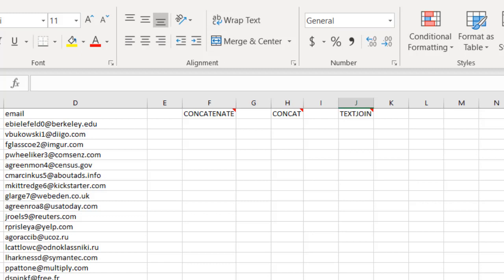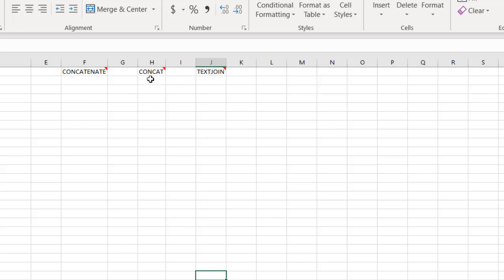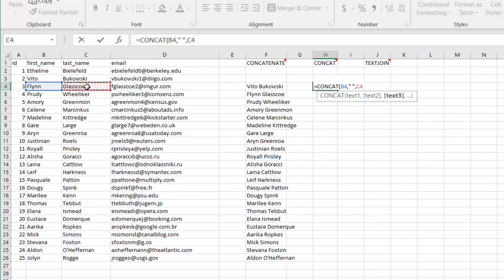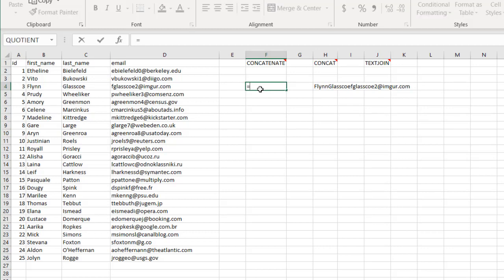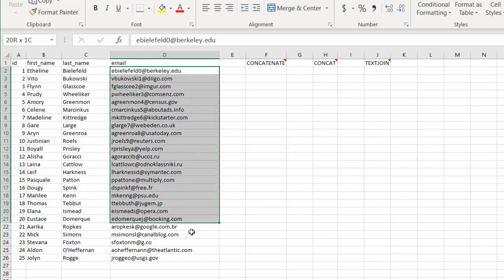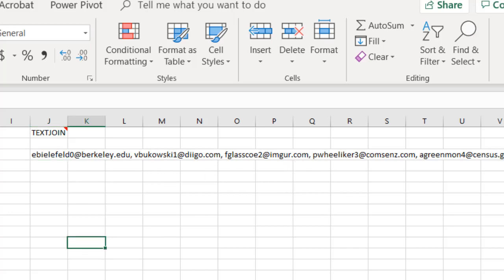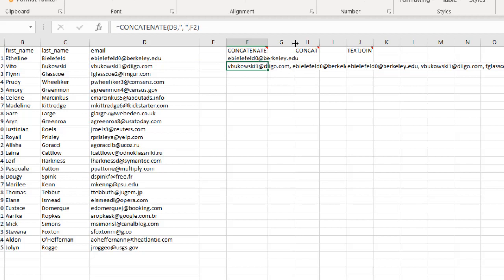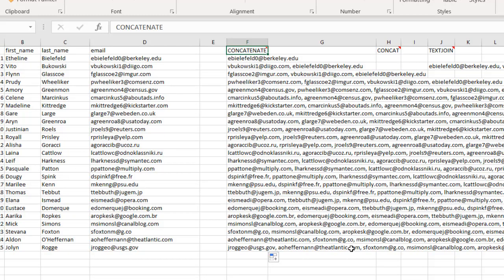Join Cell Values with CONCATENATE, CONCAT or TEXTJOIN Functions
Would you like to merge text or values in different cells? Depending on the version of Excel, you have several functions that can combine the cells contents together. When combining the values or text string of multiple cells you can put them all together or you can separate them with a delimiter like a comma or semicolon. Whether you want to put data into one column as a single entry or have a separator like a comma, this video will cover the different functions (CONCATENATE, CONCAT & TEXTJOIN) that you can use to do this.